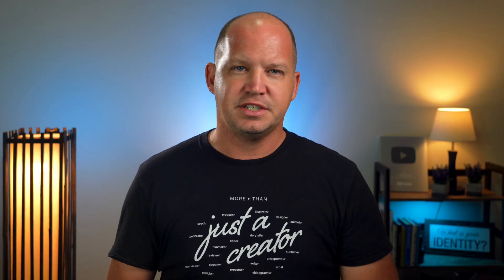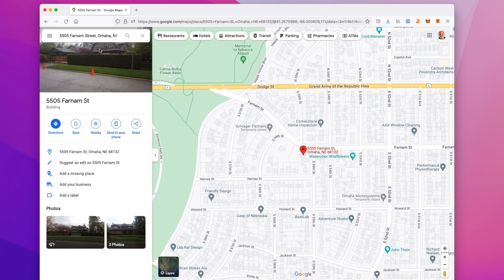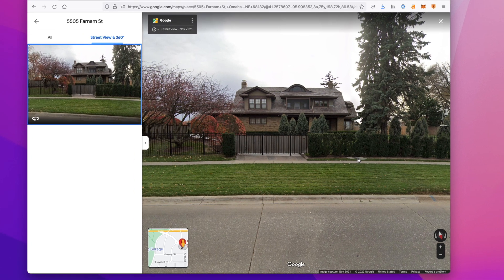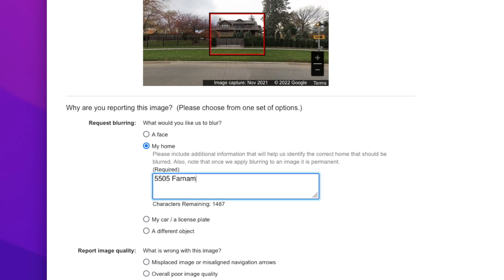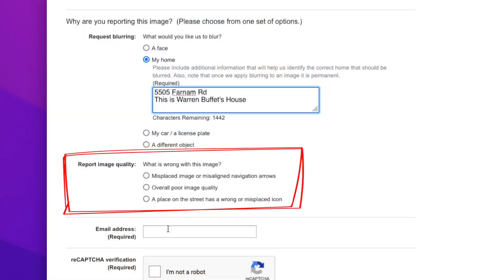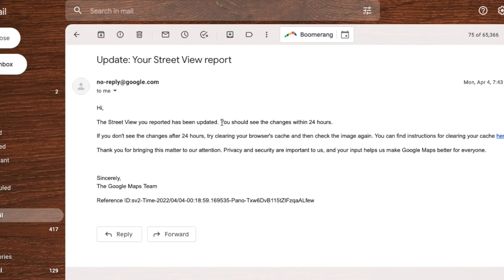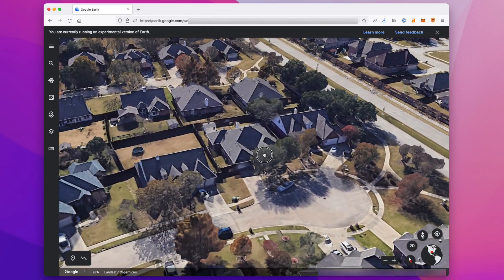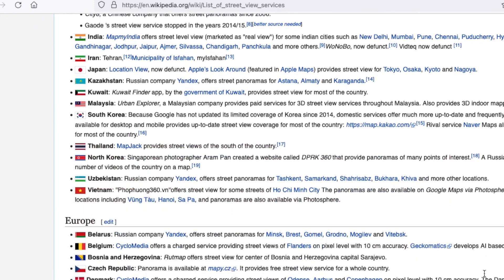STOP Google From Showing Your Home On The Internet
From pictures of your house and vehicles, to pictures of your bedroom window and even of yourself, there is considerable information that can be leaked by Google Street View. Thankfully, there is something you can do about it, you can ask Google to permanently blur out your property. Here's a quick tutorial on how to do this.

If you would rather read through these tutorial instructions, you can find it on our

Video Timestamps
0:00 - Why I Blur my Home on Google Street View
0:36 - STEP 1: Locate your home on Google Maps
1:05 - STEP 2: Click on "Report a Problem"
1:14 - STEP 3: Fill out the form
1:38 - Is Blurring Your Home a Good Idea?
3:06 - Why it doesn't always work
3:35 - Blur Street View Outside the USA

If you don't like strangers looking at your property on Google Street View, you can request Google to blur it out for you. In this video, Josh walks you through the surprisingly easy process of blurring out your house from the Google Street View.